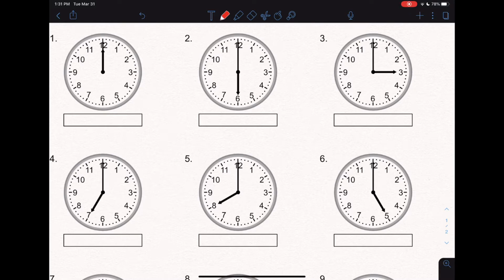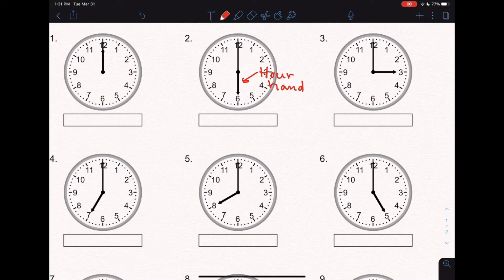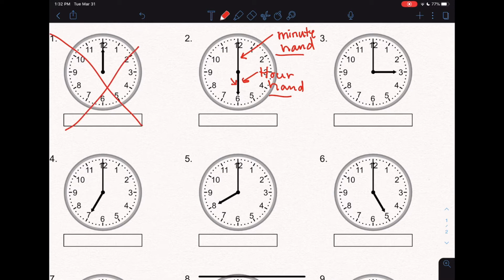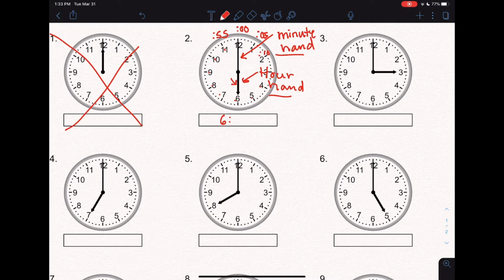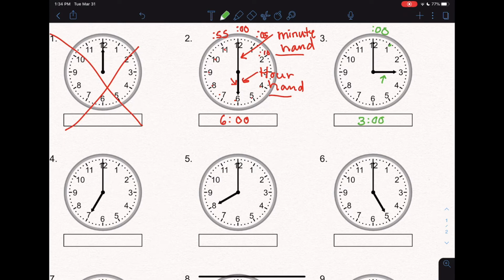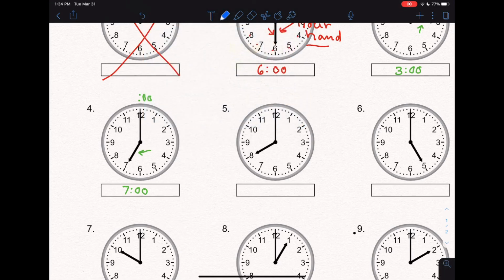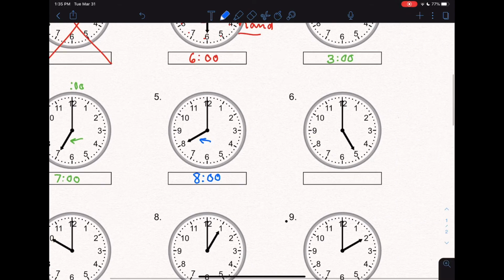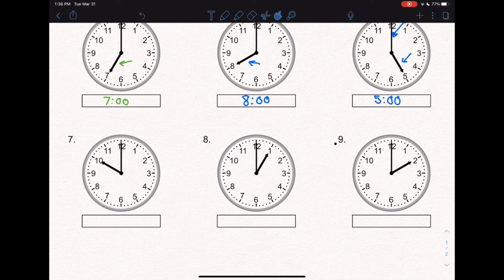How To: Telling Time to the Hour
Mr. Lee teaches how to tell time to the hour using an analog clock.

Mr. Lee